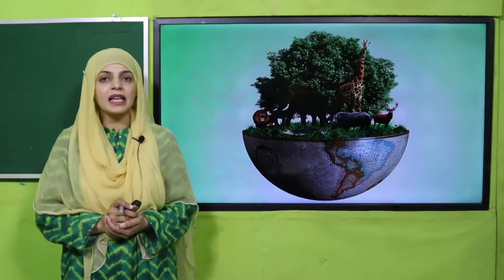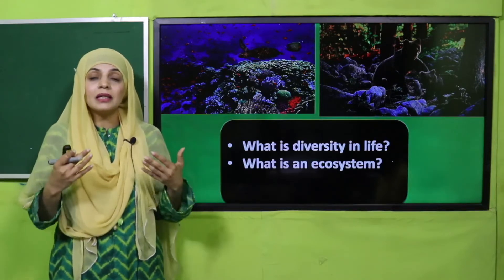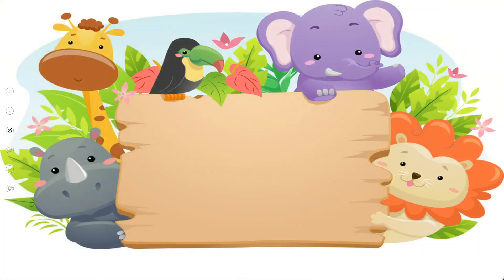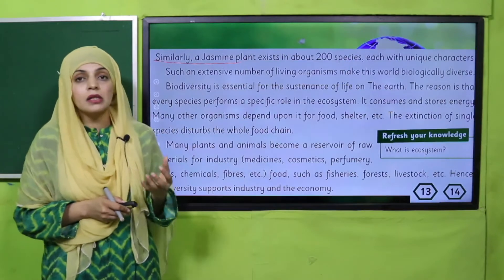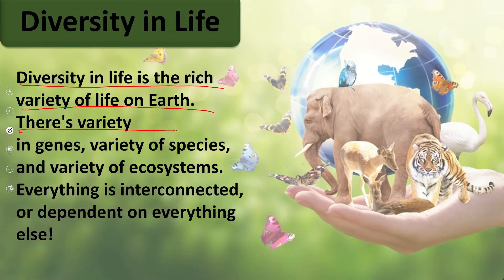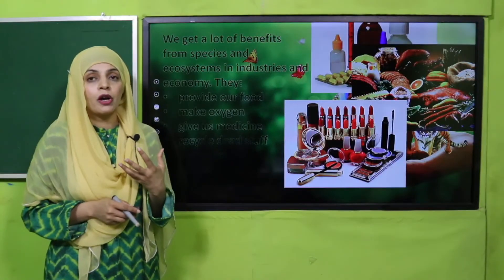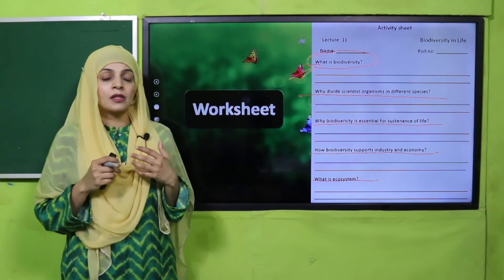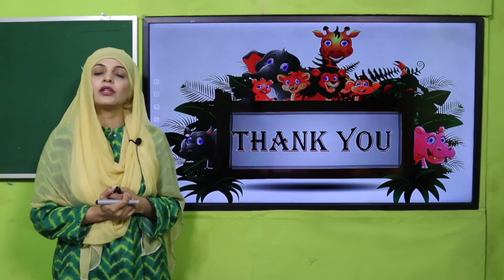Science Grade 4 chapter 1 lecture 11 || SNC 2020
Biodiversity in Life
1. PowerPoint Presentation

2. Lesson Plan

3. Worksheet/Activity